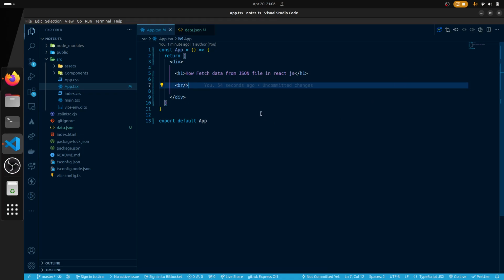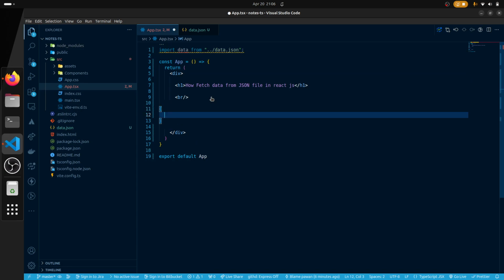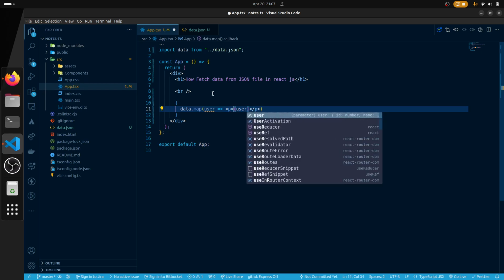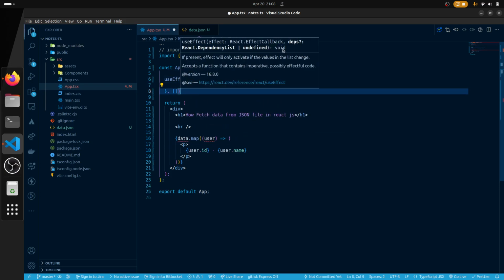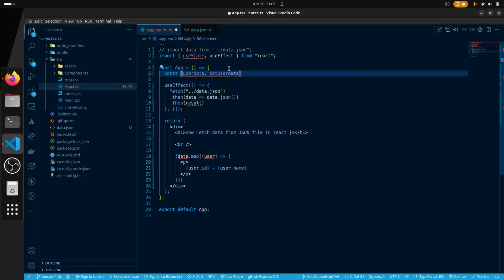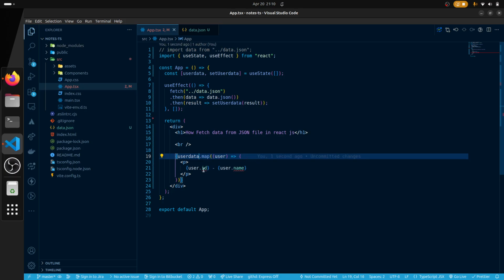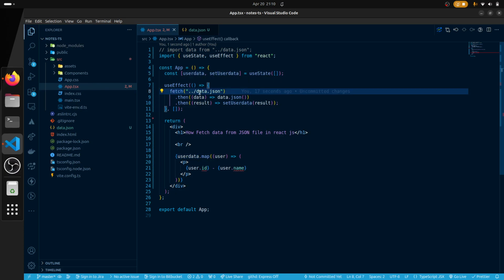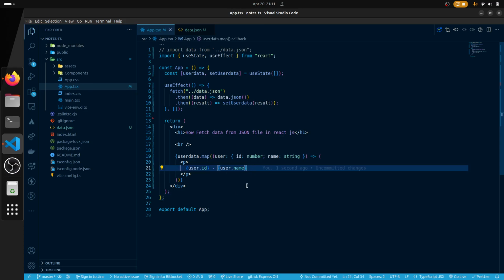how to fetch data from json file in react js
⭐️ Learn to Build and Deploy Backend APIs using Python Flask, FastAPI, Node.js, Go, and MySQL, with Postman testing